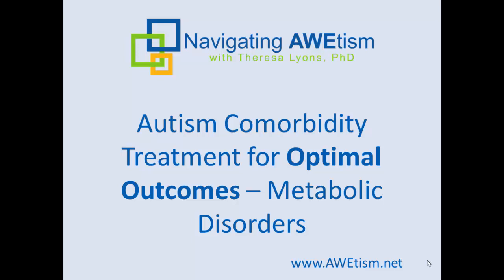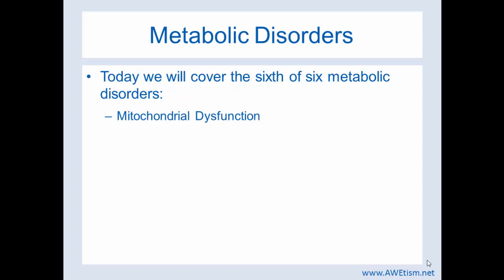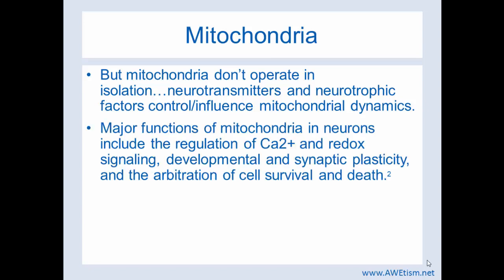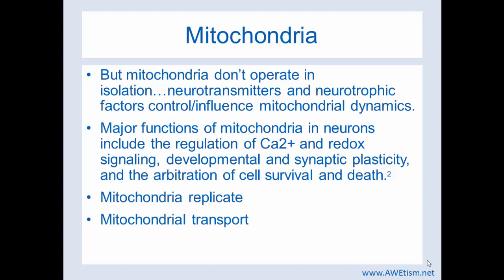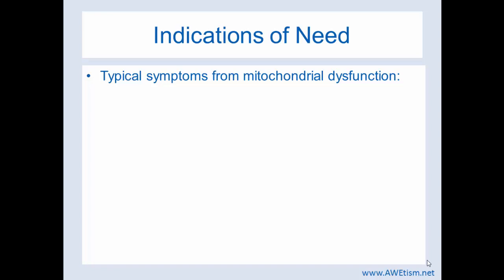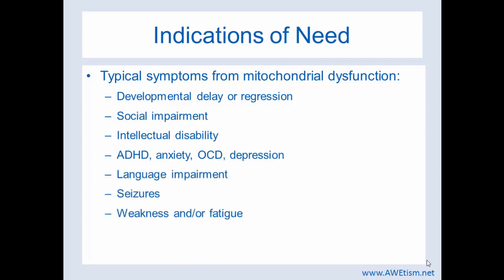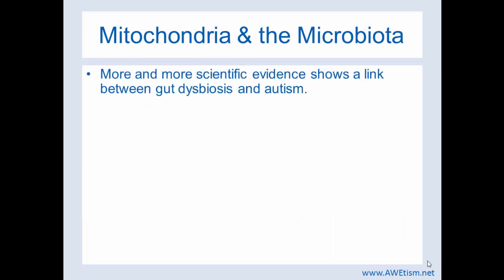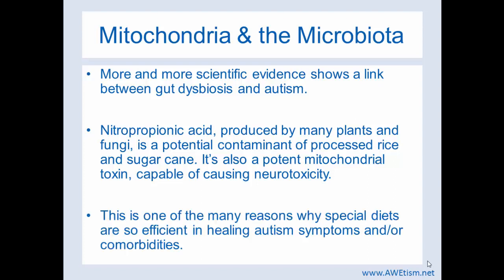Mitochondria and Autism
If your child with autism also has intellectual disability, ADHD, anxiety, OCD, depression, language impairment, seizures, weakness and/or fatigue, gastrointestinal symptoms, and/or endocrine disturbance and you want to heal your child it is very important for you to know the facts about mitochondrial dysfunction and autism.